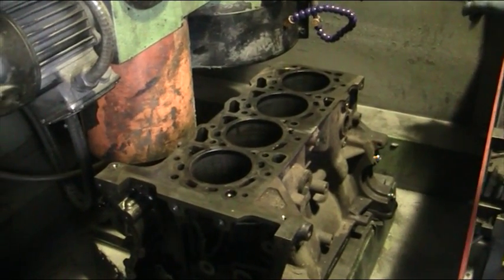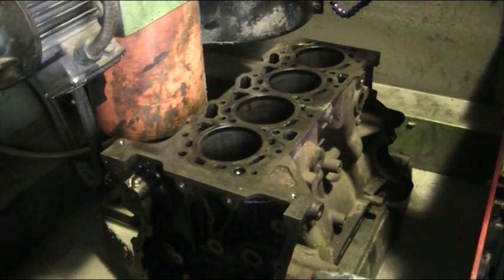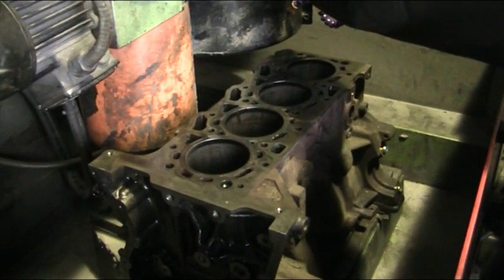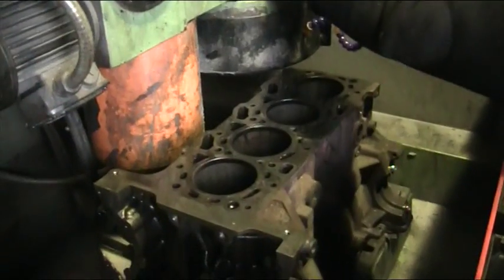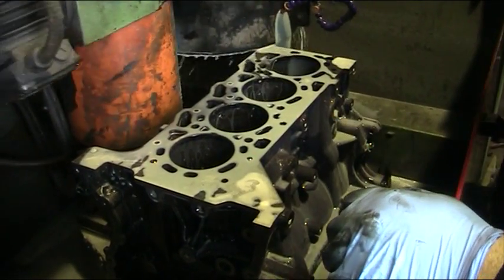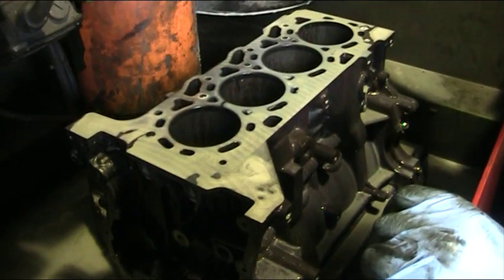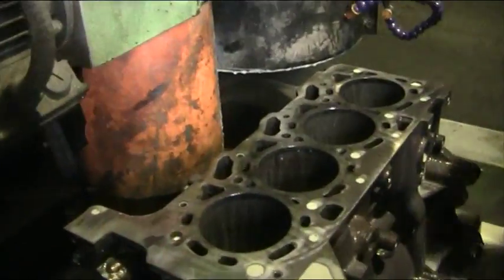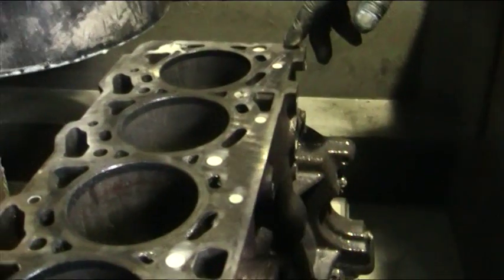how to deck a cylinder block #1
this 2.2 tcdi citroen  relay / ford transit cylinder
block is bent and needs a reface